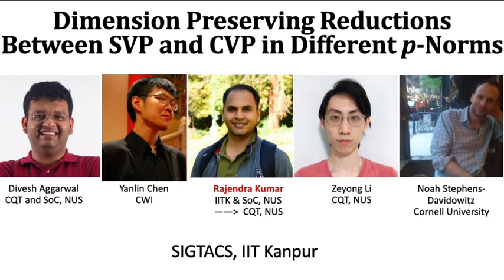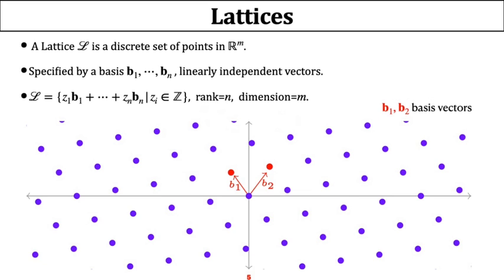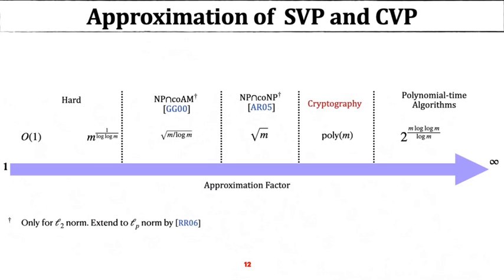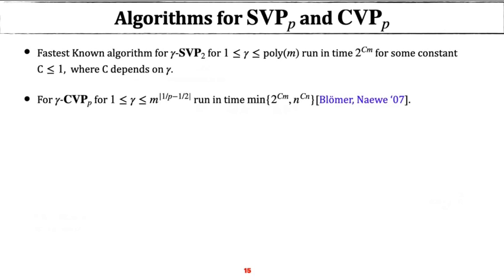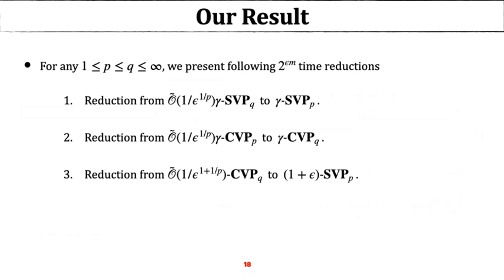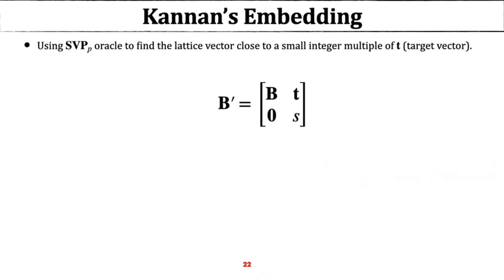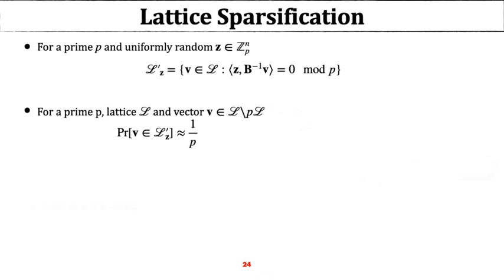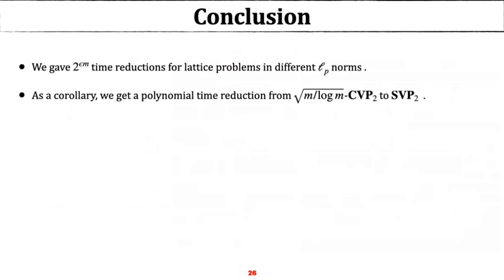Dimension preserving reductions between lattice problems - Rajendra Kumar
Topic:  Dimension preserving reductions between lattice problems

Speaker: Rajendra Kumar

Abstract: The recent advances in the design and construction of quantum computers require us to design the cryptosystem secure even after quantum computers. Most of the current day cryptosystem's security is dependent on the hardness of integer factoring or discrete log problem. Both these are polynomial-time solvable by a quantum computer [Shor, FOCS, 1994]. The quantum resistance and many other lattices' unique properties make lattice-based cryptosystem the most popular candidate for post-quantum cryptography.

In this talk, we will present a number of exponential time reductions between the Shortest Vector Problem and the Closest Vector Problem over lattices in different ℓp norms (SVPp and CVPp respectively). We will also discuss how theses reductions are useful for the fine-grained hardness of the lattice problems.

This is joint work with Divesh Aggarwal, Yanlin Chen, Zeyong Li and Noah Stephens-Davidowitz.